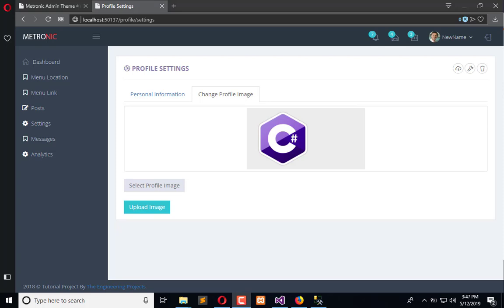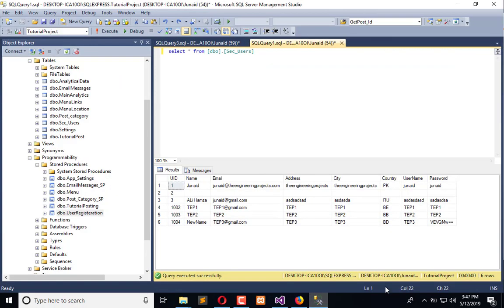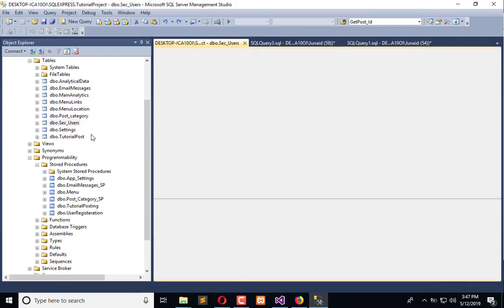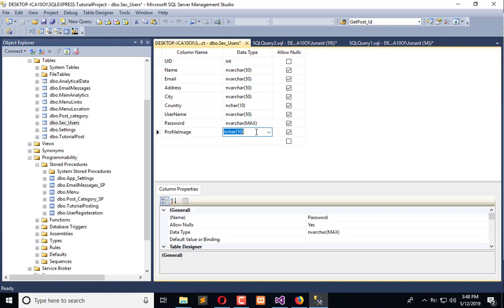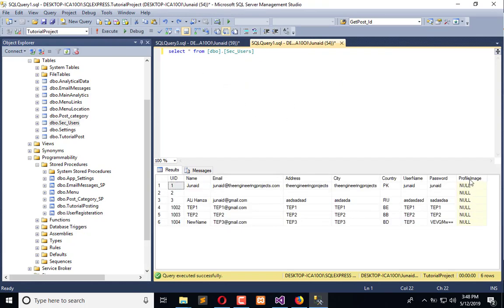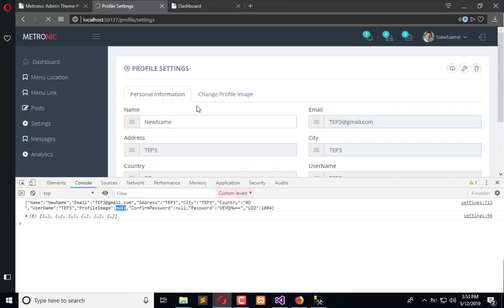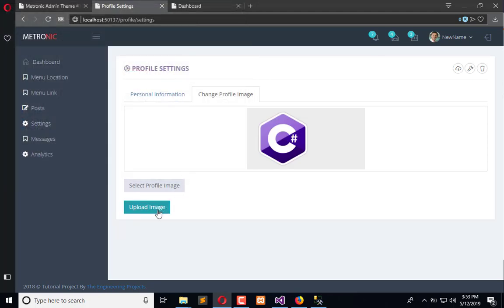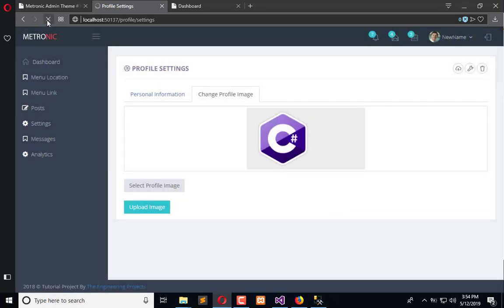323 ASP .NET MVC - Update Profile Image Succesfully for User